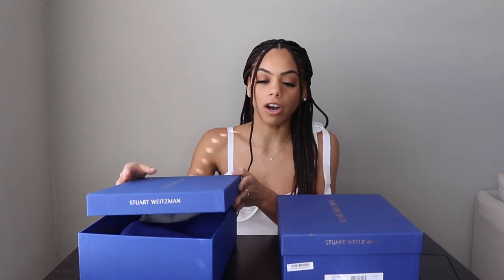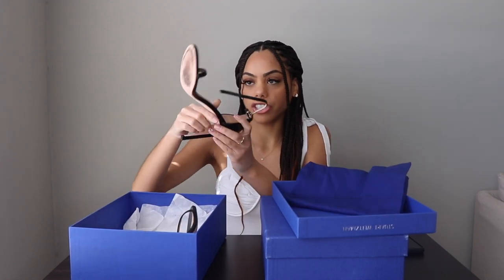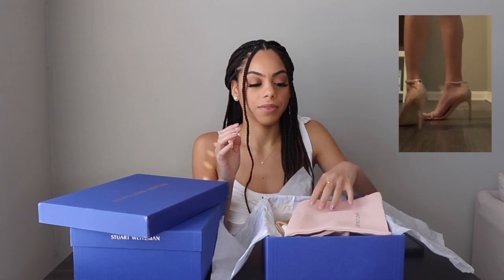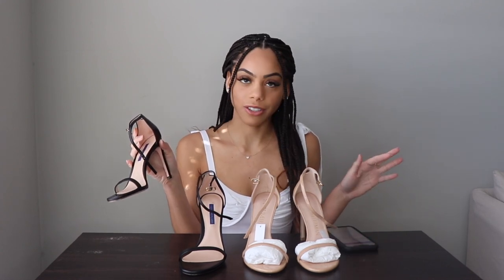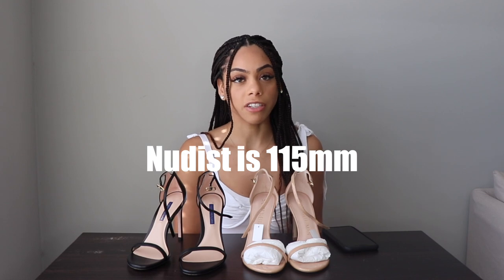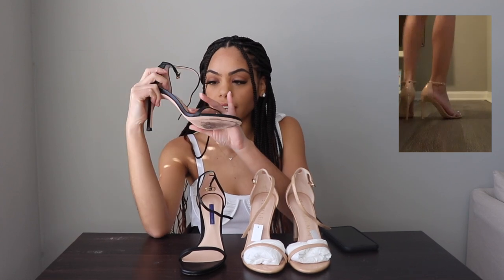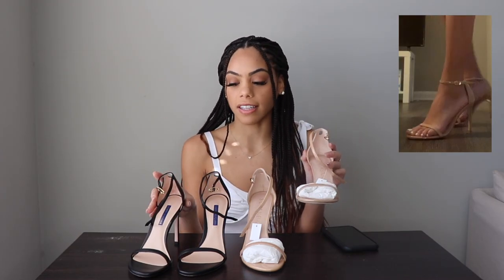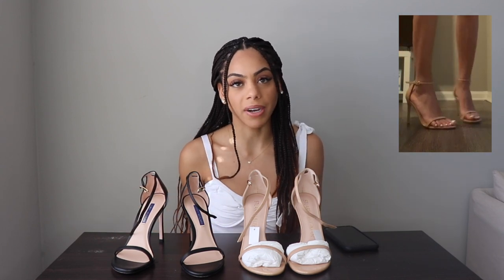Stuart Weitzman Nudistsong Sandal | A CLOSET STAPLE | Unboxing + Review || DeUndrea lcs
Hi!  ♡

I think I found the most comfortable and cutest heels ever! The Stuart Weitzman Nudistsong Heels were on my luxury wishlist and of course I couldn't help myself by getting the nude and black pair. I believe these are a closet staple!! Simple yet so versatile! I literally want them in moreee colors!

xoxo

♡ LINKS ♡

Black Nappa Leather Nudistsong (full price)
Black Patent Leather Nudistsong (Nappa leather is currently sold out on saks off fifth)

The most moisturizing, non-sticky lip glosses ever!

♡ MEASUREMENTS ♡
Height | 5'2
Weight | 106ish
Waist | 23 inches
Usual Sizes | XS, S, 0
Shoe Size | US7 or IT37